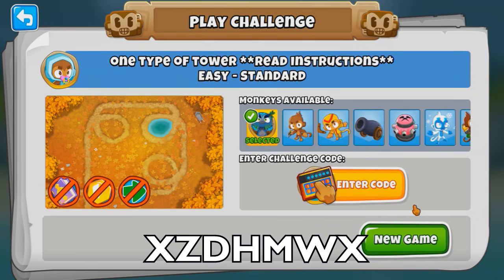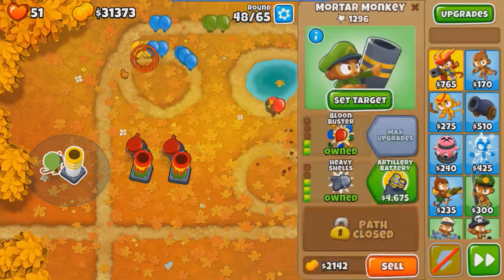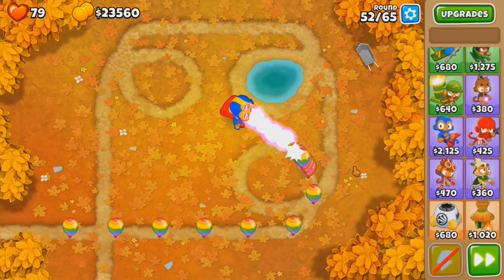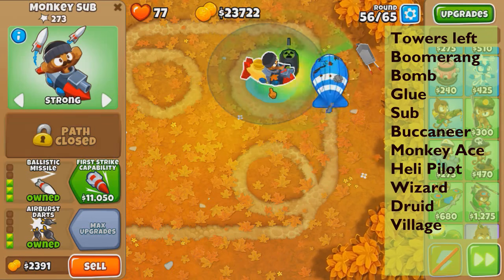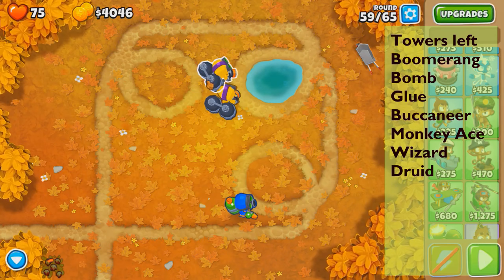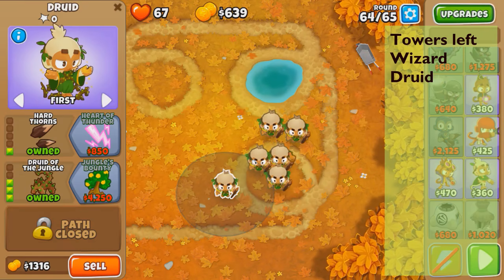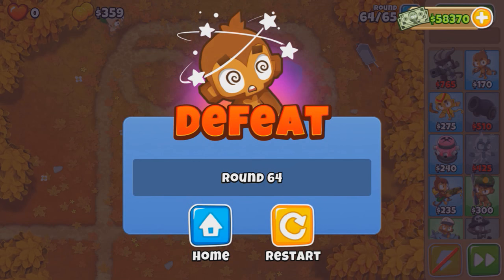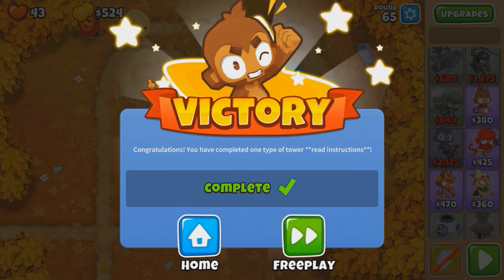Bloons TD 6 But I Have To Sell EVERYTHING After Each Round!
BTD6 / Bloons TD 6 But I Have To Sell EVERYTHING After Each Round! This custom user challenge brings something completely new to the table. 20 rounds, 20 towers, and only 1 type of tower per round. Not only that, you're only allowed to use each tower type for only 1 round! A lot of thinking went into this, watch and see what I came up with.